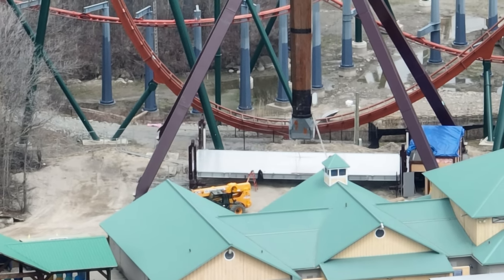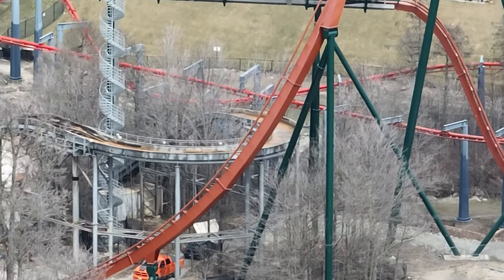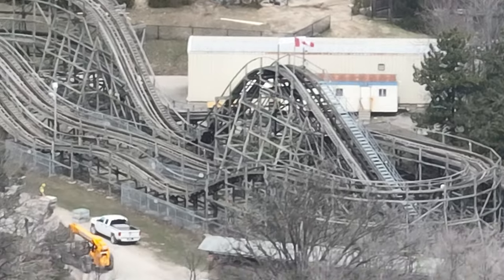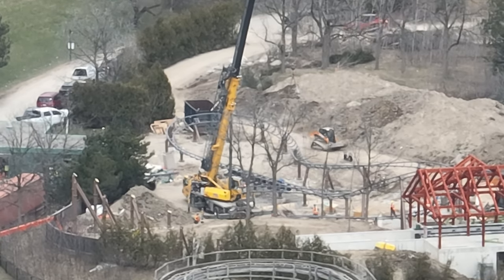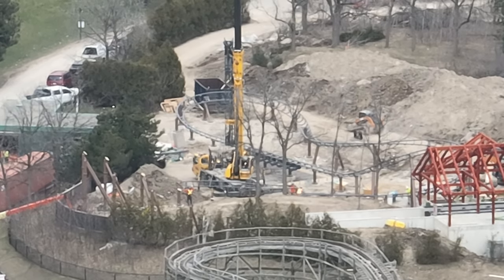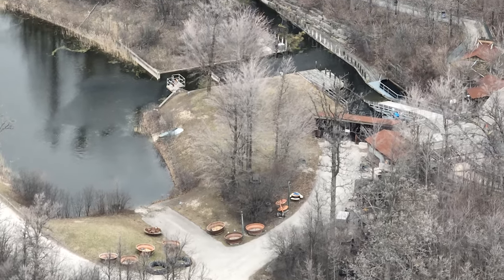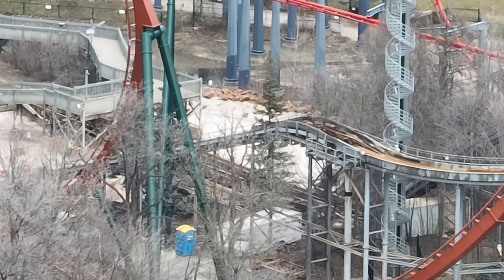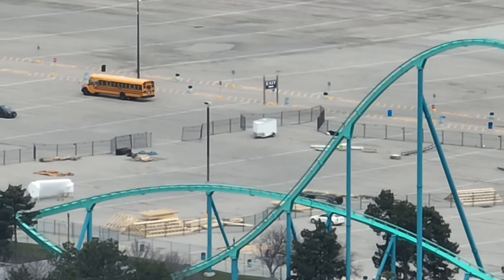Canada's Wonderland Timberwolf Falls Major Overhaul!